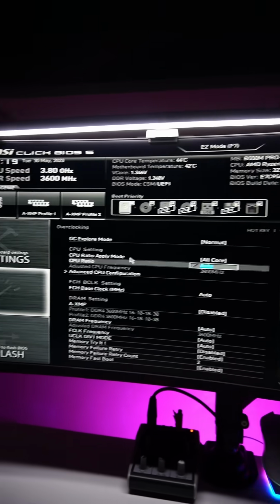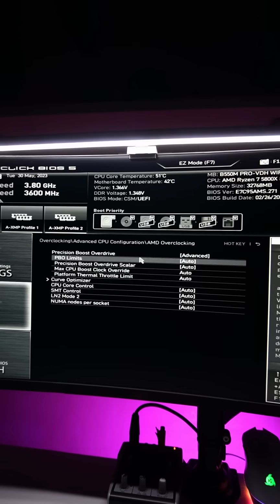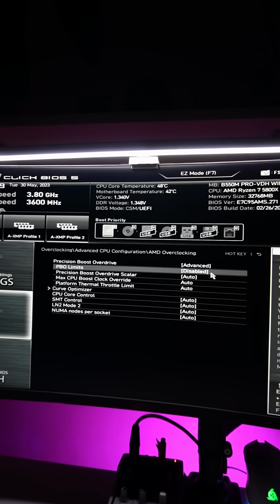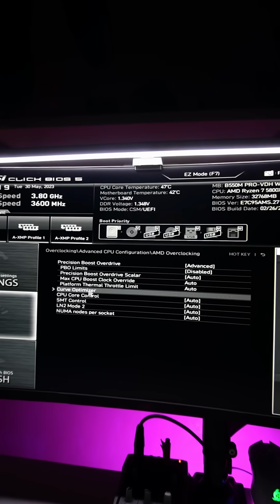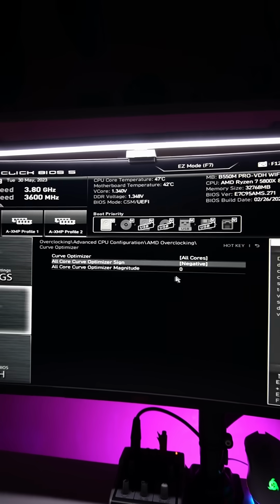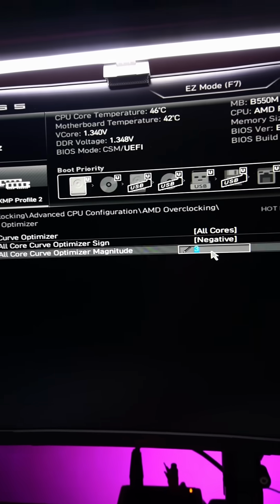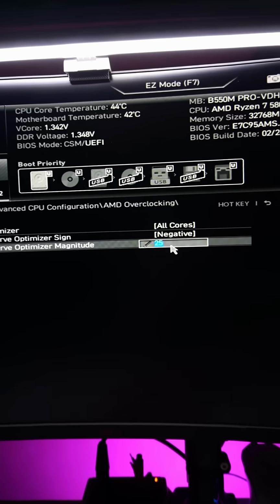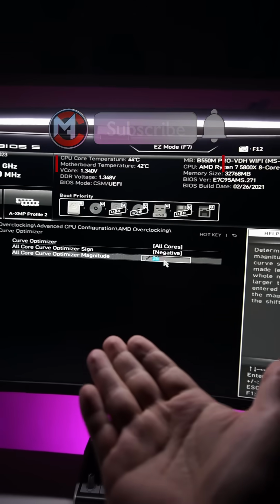Undervolting Ryzen CPU using precision boost overdrive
If you got an amd cpu and your pc is shutting down while playing AAA games then this might help you! Check it out!